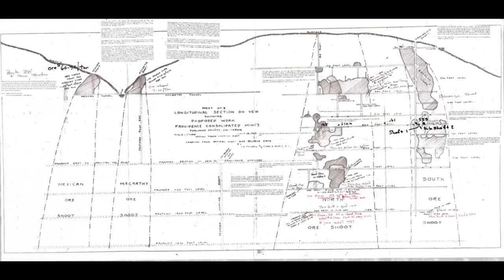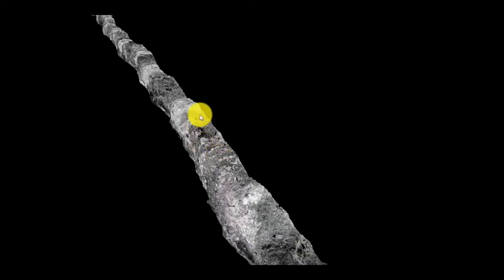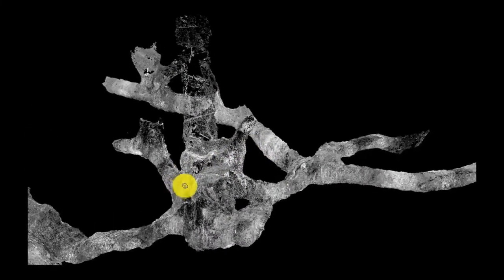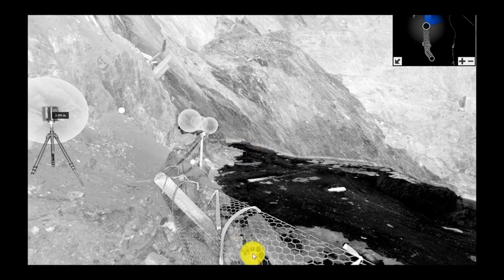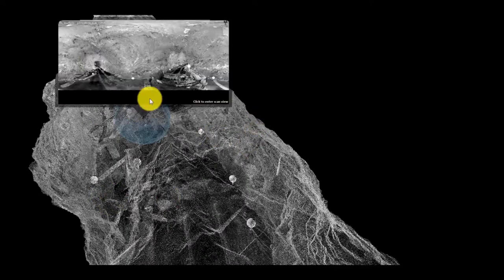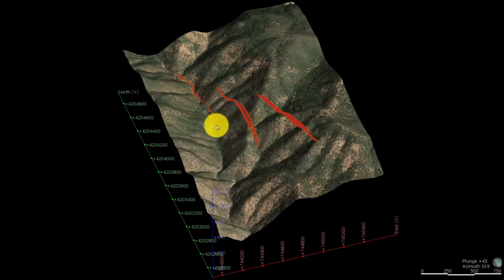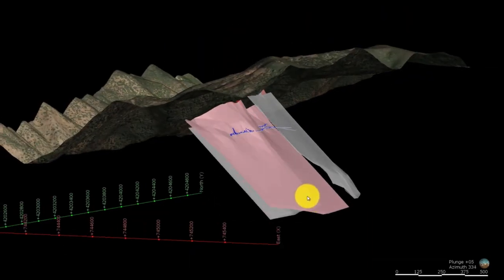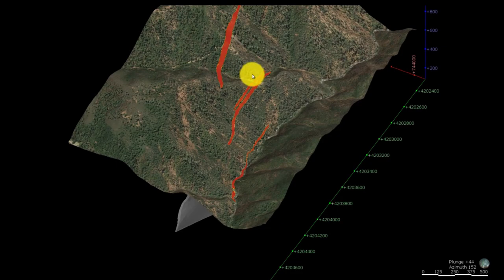Providence Gold Mines Inc. State-of-the-Art Underground 3-D LIDAR Modelling of the 600' Level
Providence Gold Mines Inc. Underground LIDAR Modelling by AeroGeo - Thank you to Tim Daly and the AeroGeo Team of Vancouver, BC. State of the art high definition 3-D LIDAR scan of the 600 level in the Providence Mine. For more information please visit our
TICKER SYMBOLS: TSXV: $PHD, OTCQB: $PRRVF, Frankfurt Exchange: $7RH1.F